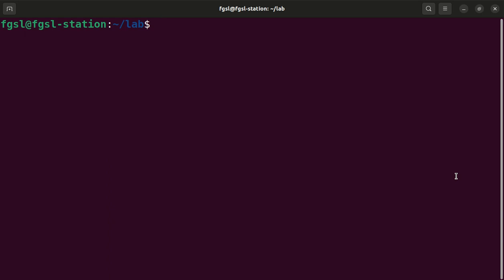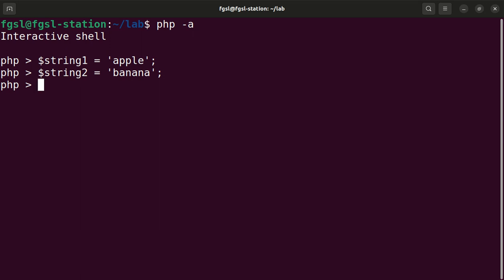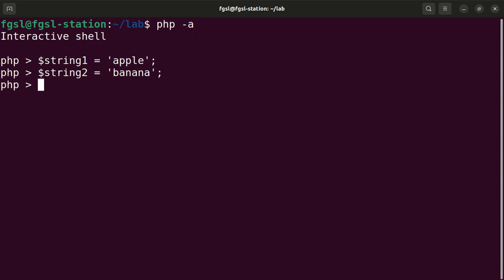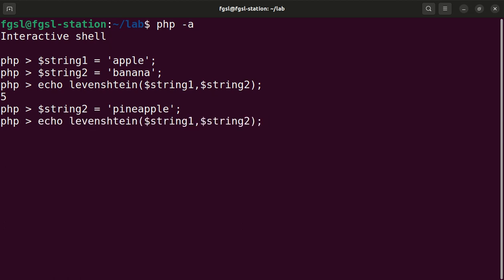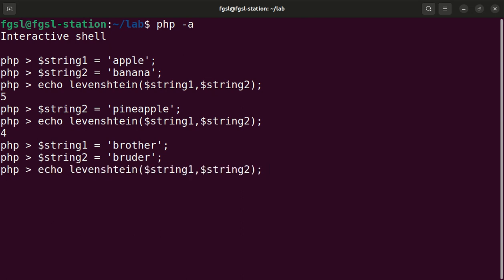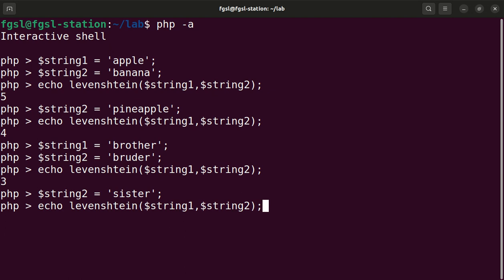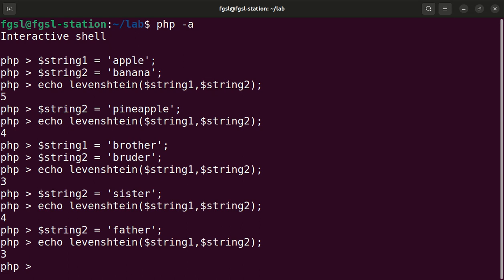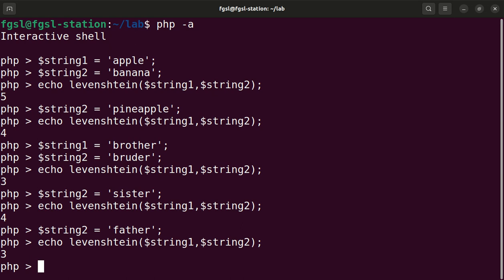PHP string function: levenshtein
In this video we show how to use levenshtein function, the PHP function which implements algorithm created by Vladimir Levenshtein to measure the distance between two strings based on the number of needed operations to transform one of them in the other.